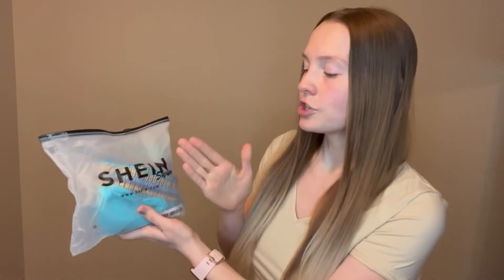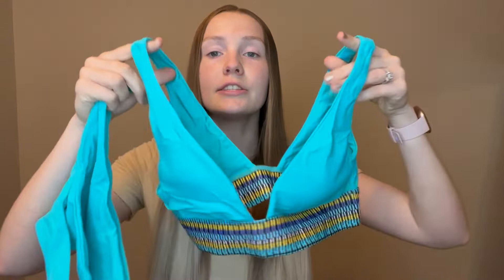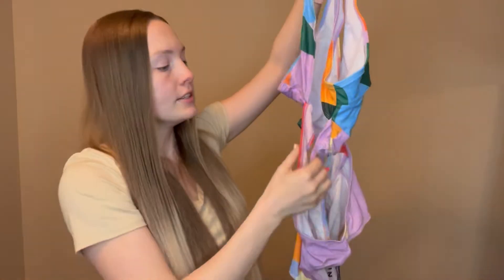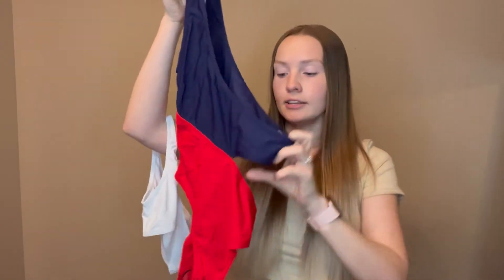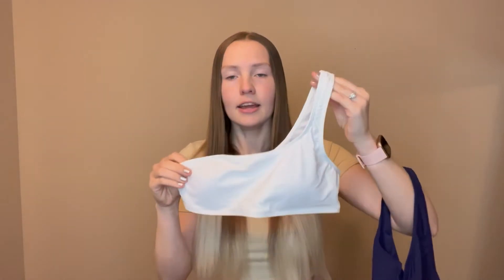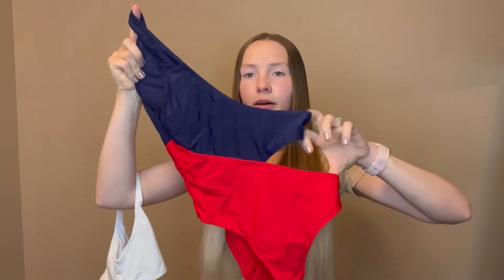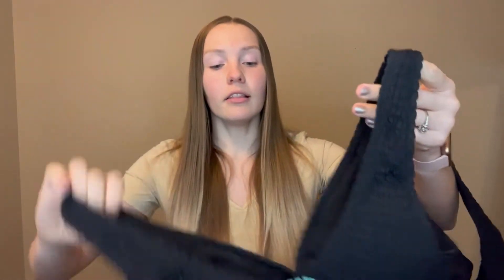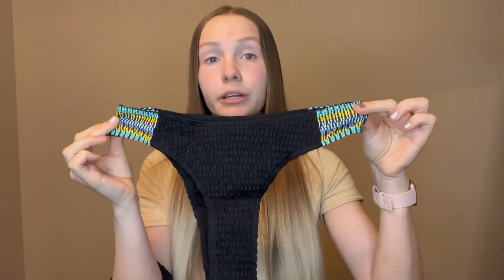SHEIN Swim Splash Haul